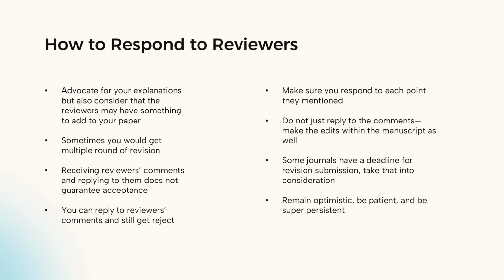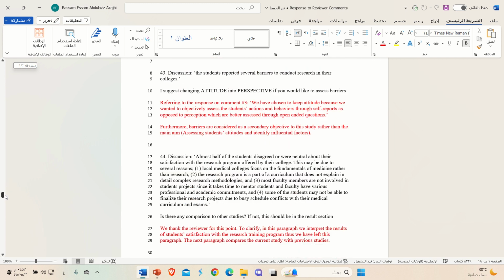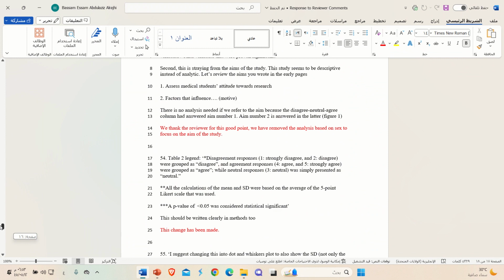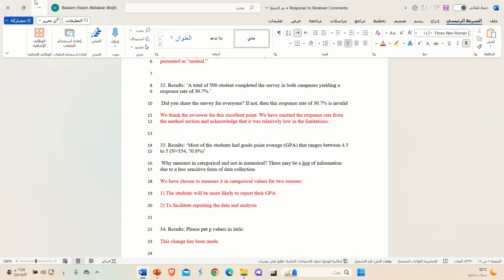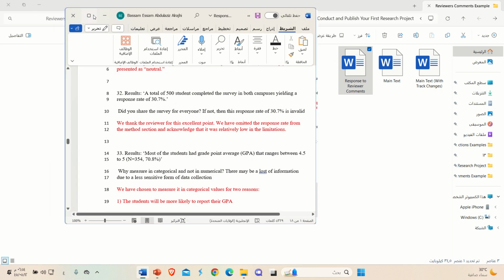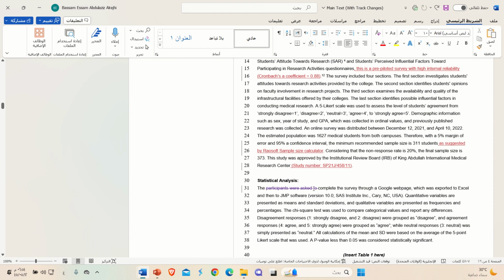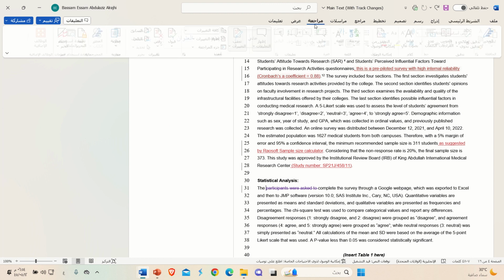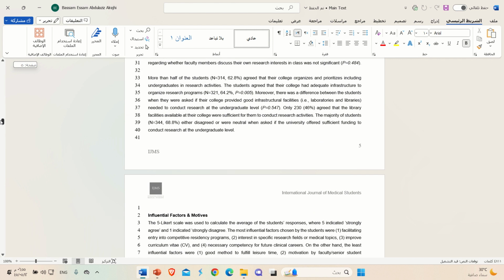14. Peer Reviewers & How to Respond to Them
In this video, you will learn the following:

1) Who are peer reviewers and why is the peer review process important

2) How to respond to reviewers' comments and what are the files that the journal request when submitting your revised manuscript

3) How to use the word track function to keep this process effective